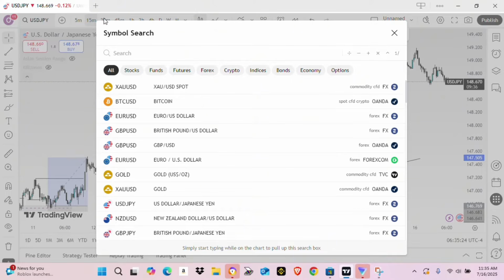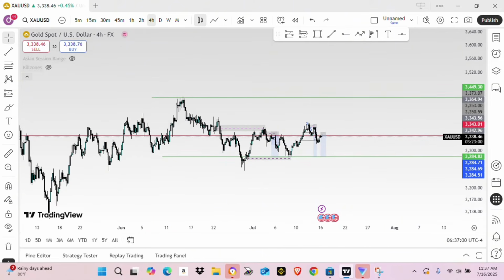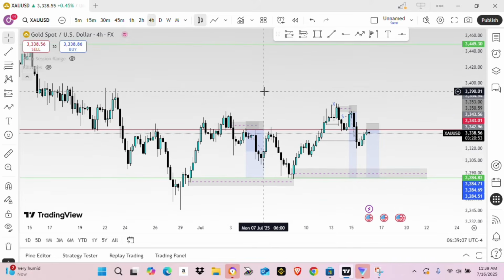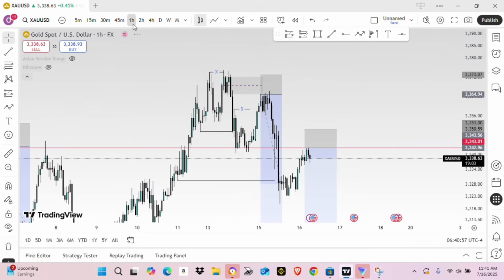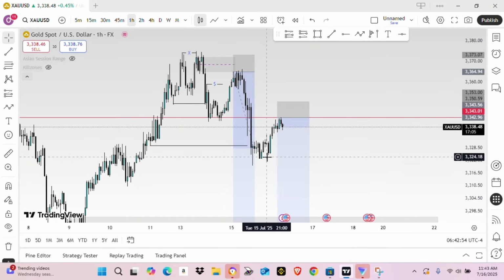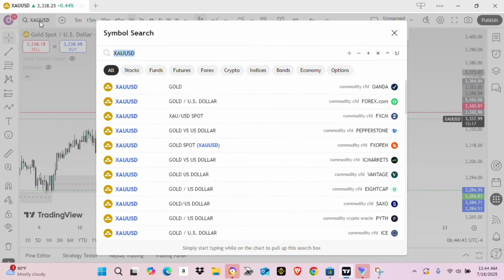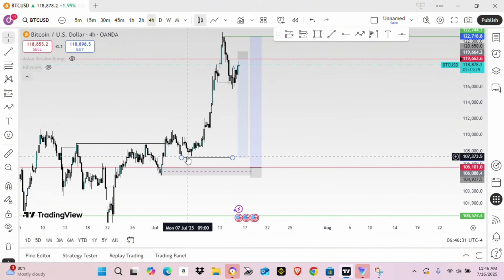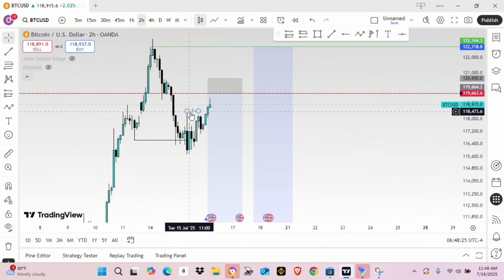How to identify a perfect (POI)as an SMC (trader ￼Toni Iyke entry model) forex ￼fundingpips